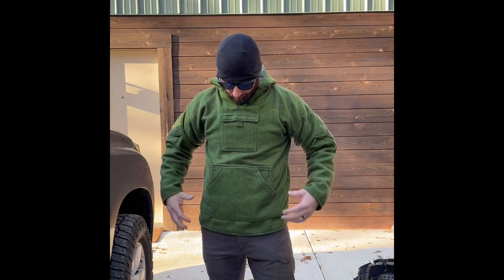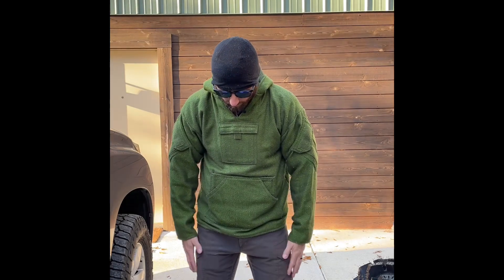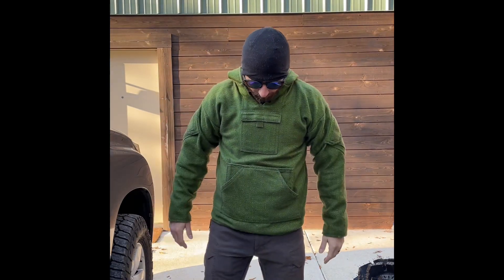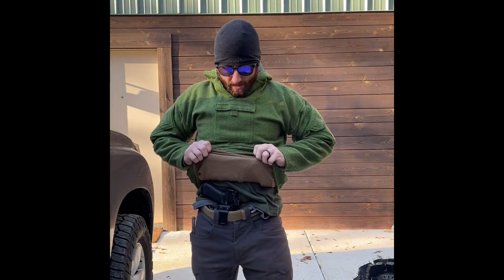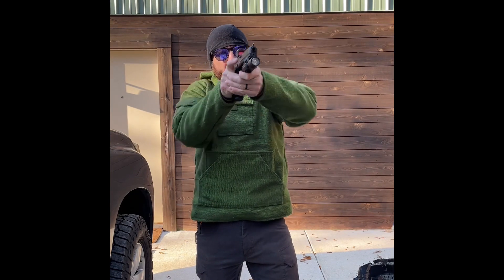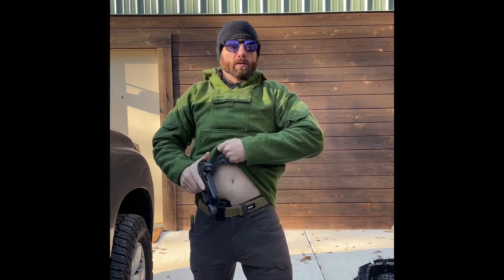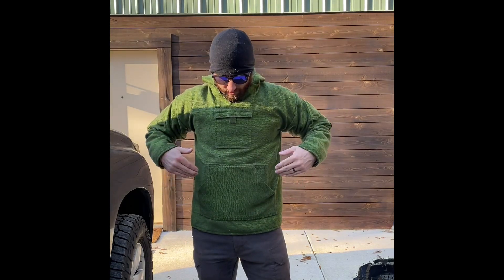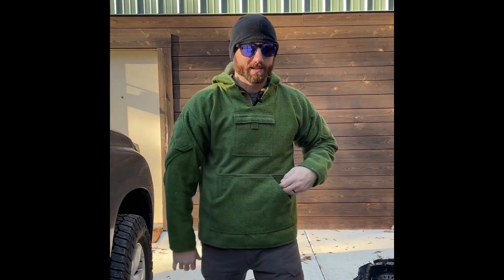Cold Weather Appendix Carry